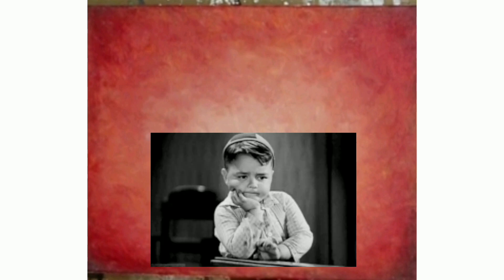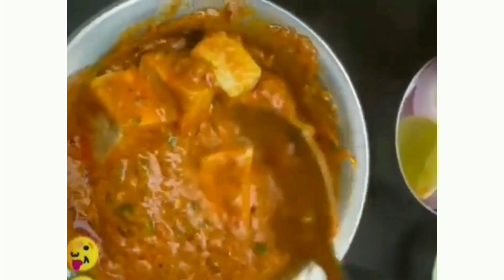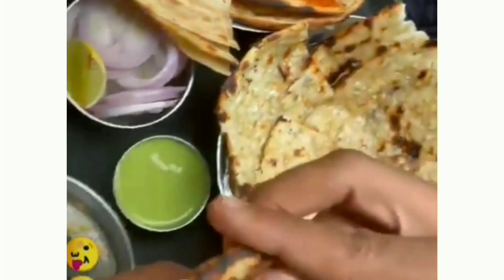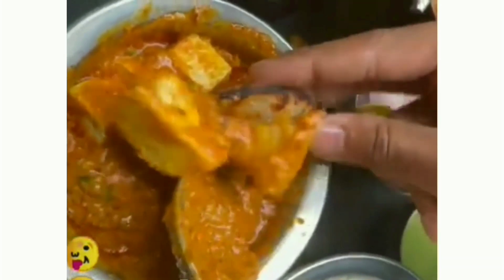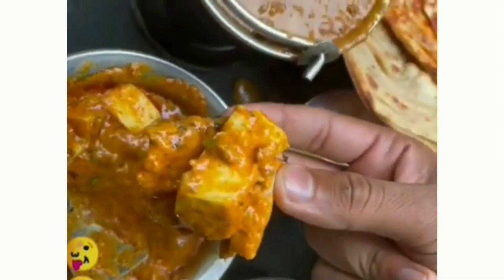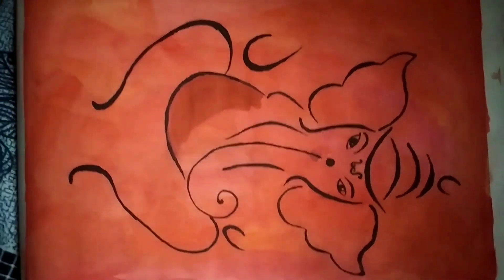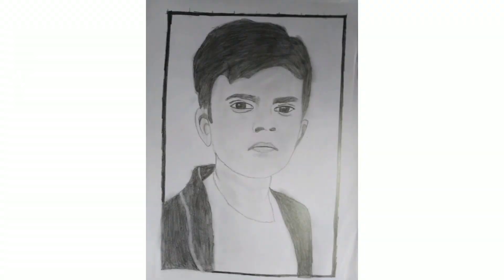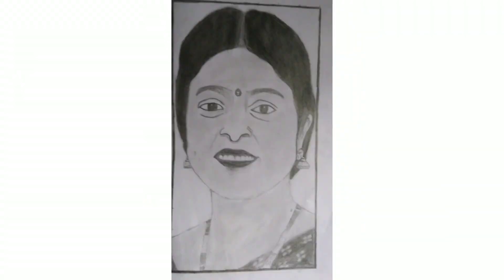lord Ganesha painting/how to draw lord Ganesha /a day in my life/easy painting for biggners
Ganesha Texture Painting | Easy Technique for Beginners| Acrylic Painting Tutorial| Abstract Ganesha

Hello everyone, I hope you all are doing well. Happy Ganesh Chathurthi to all. As promised that I will be sharing a series for Ganesh Chathuthi, this time I have tried my hands on Abstract Texture Painting of Ganesha using acrylic medium. Hope you all will like my work. This Painting is inspired from SurajFineArts - Material list and link: 1. Canvas Board 2. Acrylic Paints 3. Heavy Body Acrylic Paints 4. Gesso 5. Pencil 5. Palette Knife Heavy Body Gel Medium 6. Brush 7. Hook 8. Stand 9. Varnish 10. Color Palette 11. And don’t forget to hit the “BELL” icon to receive regular updates whenever I upload a new video. And do leave your valuable feedback in the comment section. ANY COPYING AND / OR RECREATING OF THE CONTENT FOR COMMERCIAL USE SHOULD BE SUBJECT TO PROSECUTION